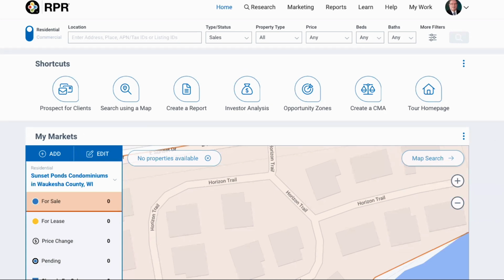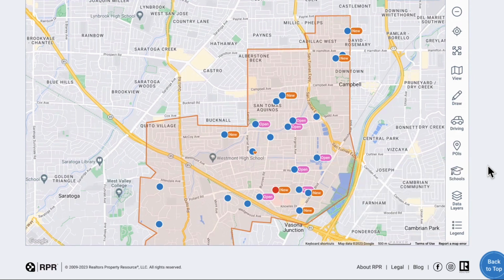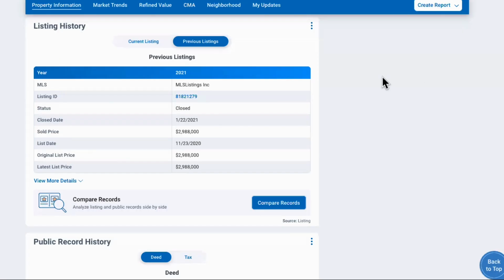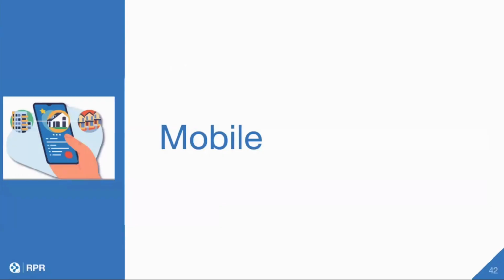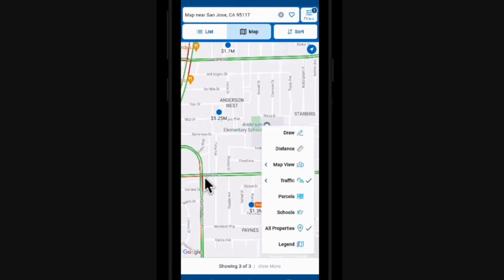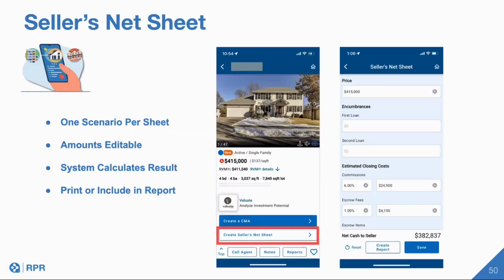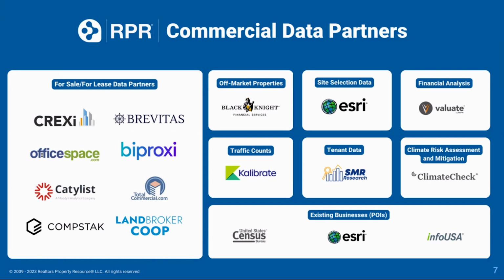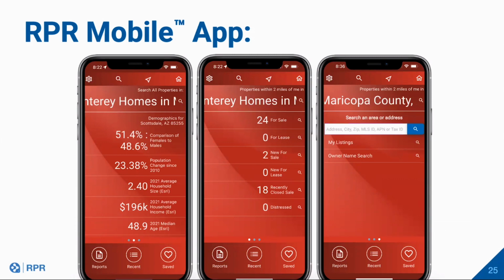MLSListings Vendor Spotlight: RPR (March 2023)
(29:09) In this episode of Vendor Spotlight, Andrea Goodhart and Ernie Bottom detail the latest updates in RPR, including:

•  Desktop: Ability to search for properties within school attendance zones, improvements to the Property Information page – larger photos, essential facts at the top, a new Pricing Tools section, Seller’s Net Sheet – and much more!
•  Mobile: New search bar locations, map auto-search, Property Details Map Actions, real-time traffic, and much more!
•  A preview of the RPR Commercial side

RPR is another included benefit for MLSListings subscribers, available at no additional cost.